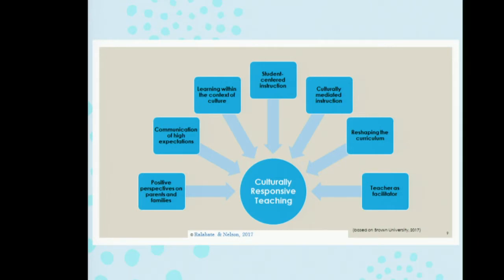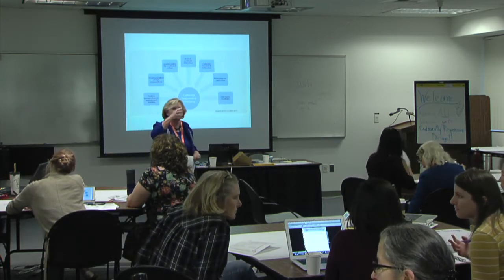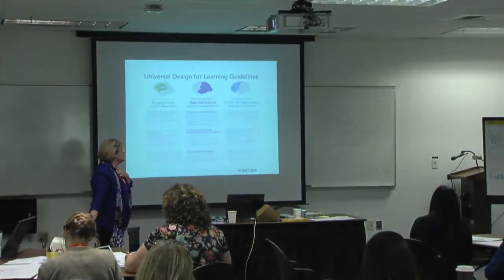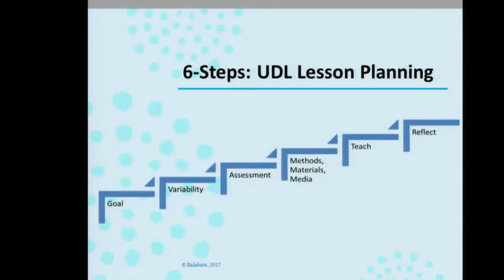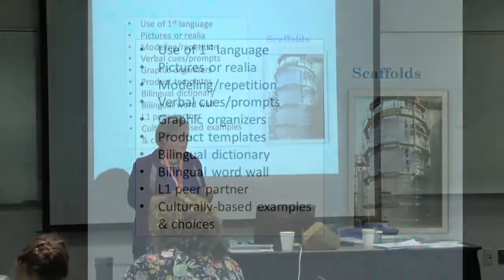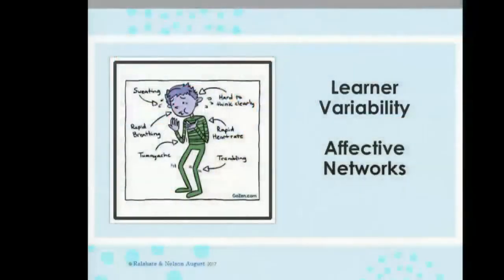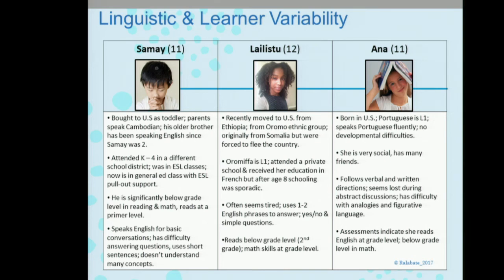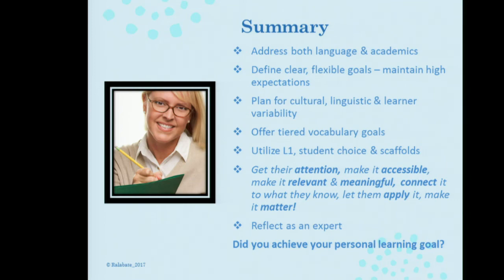Reaching ALL Learners with Culturally Responsive Design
Presenter: Dr. Patti Ralabate
Grade Level: All Ages
Description: Universal Design for Learning (UDL) offers a unique lesson planning process to help educators to proactively develop culturally responsive learning environments while also addressing the linguistic needs of English Learners (ELs). Modeling the UDL principles, this session explores how to create culturally responsive UDL-infused lessons for all learners with a specific focus on the dual language development of ELs.